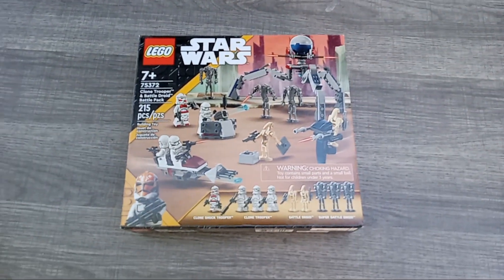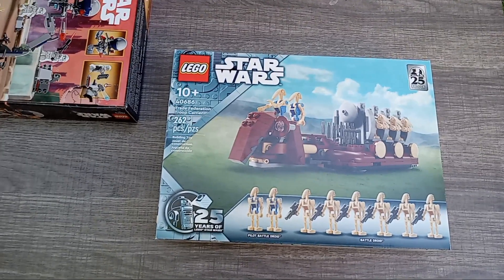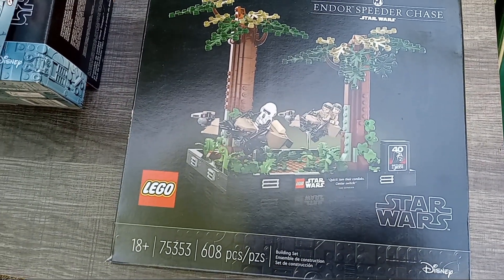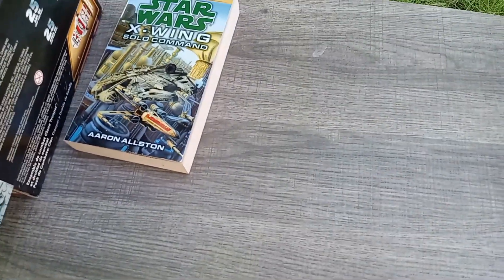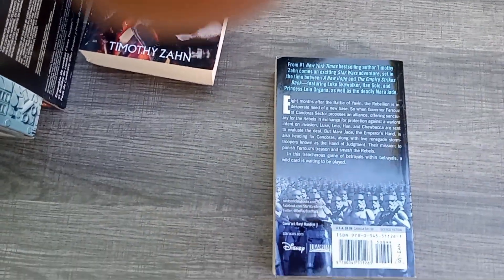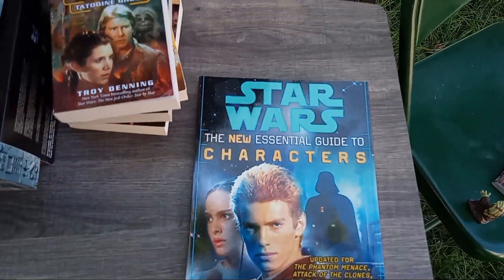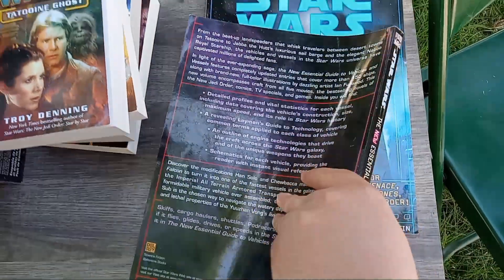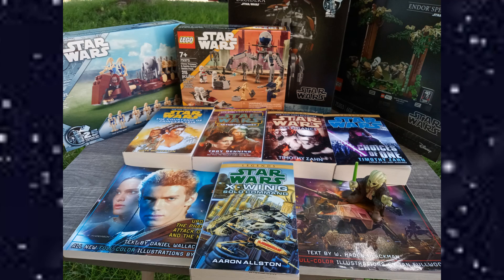May/June 2024 Haul